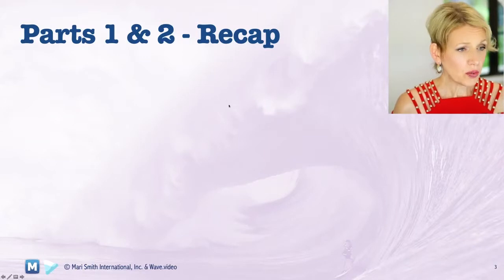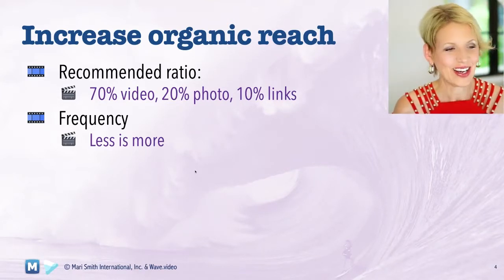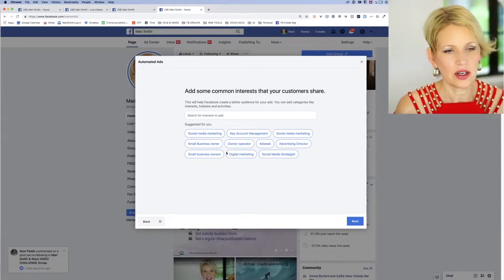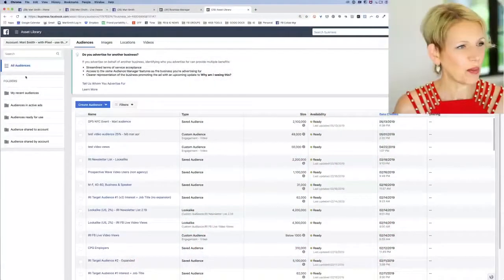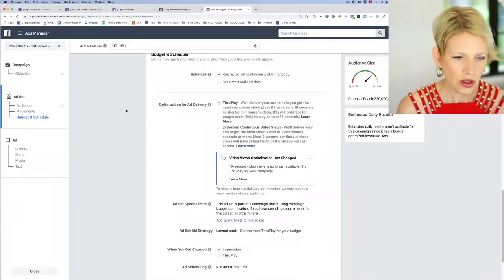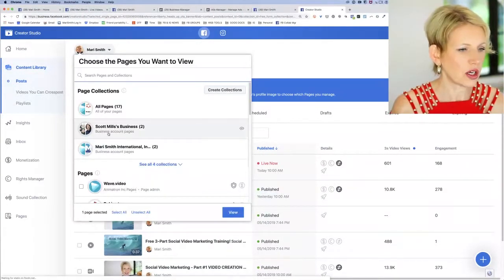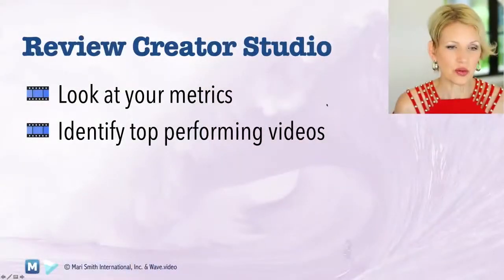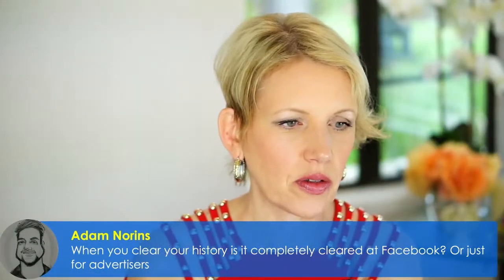Social Video Training with Mari Smith - Video Optimization | Part 3 of 3 (2019)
This is the third part of 3-Part Training with Mari Smith.
In this video, we will discuss video optimization tips and tricks that help you create a successful video marketing strategy!
3rd part includes:
- How to amplify reach on Facebook
- Mari's ninja tricks for getting the best engagement
- Paid & Organic video reach optimization